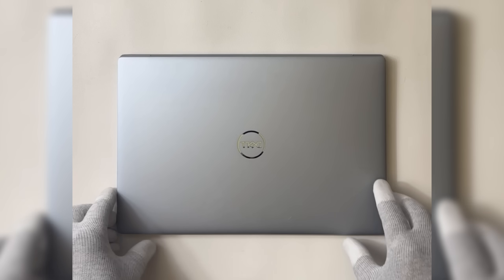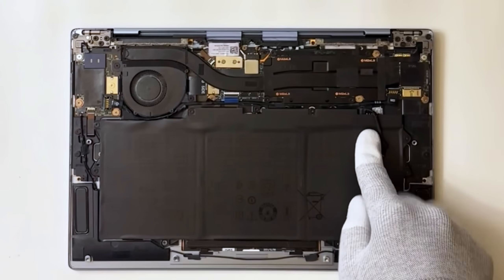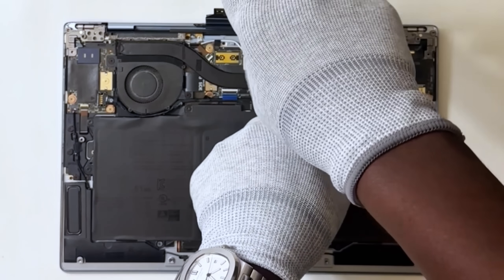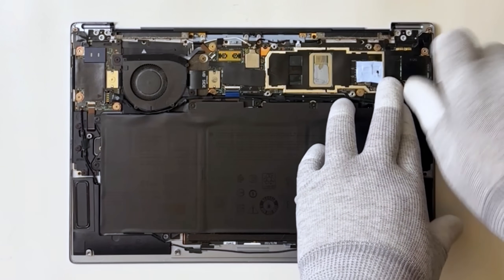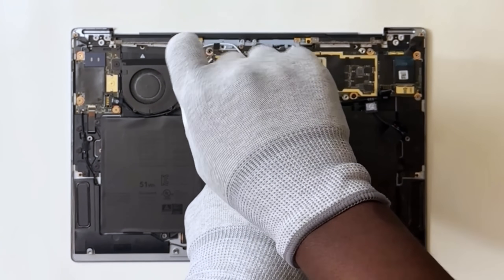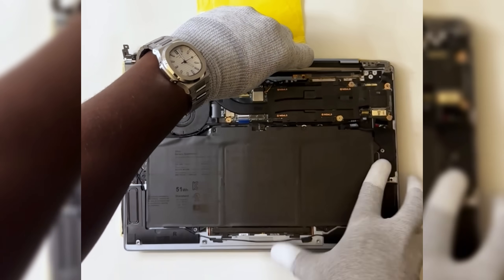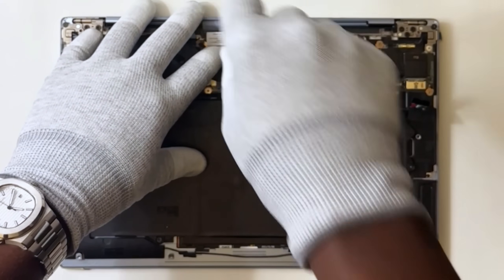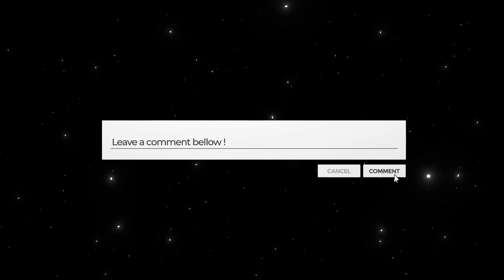Dell XPS 13 9315 Dead? Here’s How to Bring It Back to Life with a New Motherboard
Fix your Dell XPS 13 9315 with this simple motherboard replacement tutorial. Follow along for an easy DIY repair and get your laptop back in action.